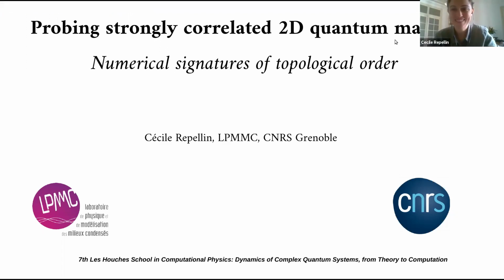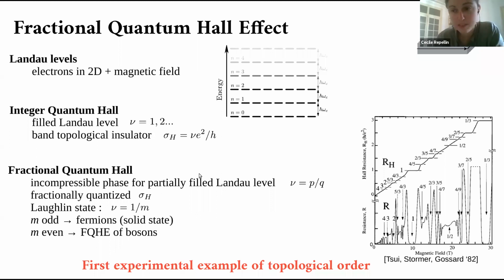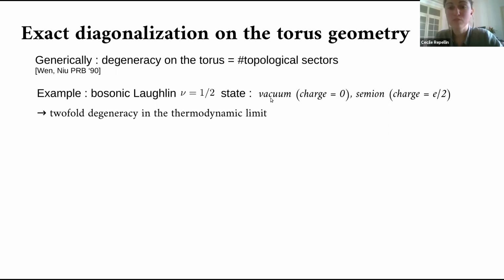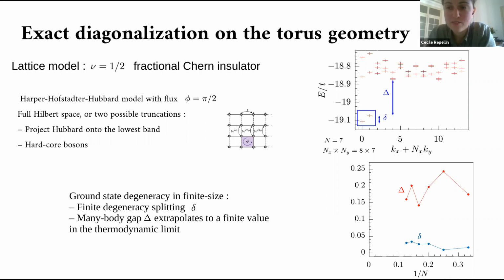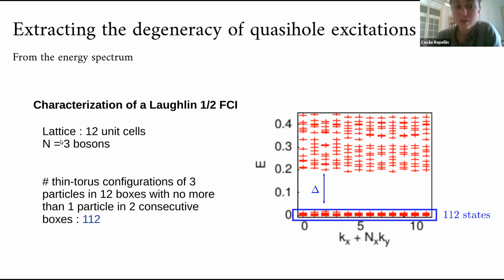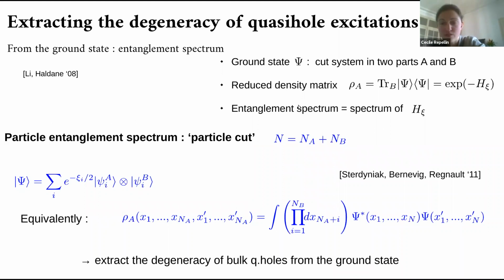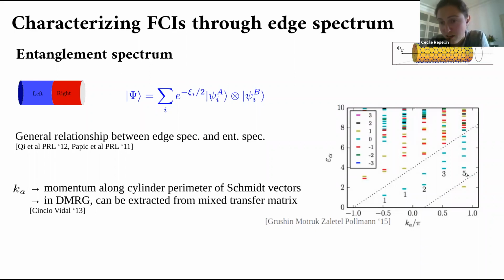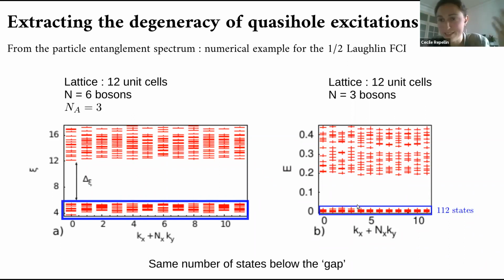Cecile Repellin 1/1: Probing strongly correlated 2D systems